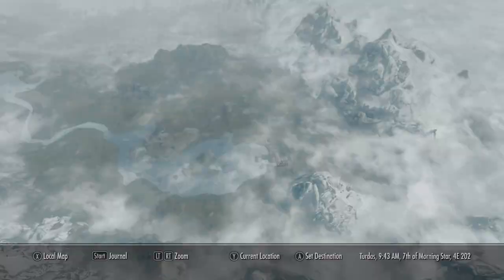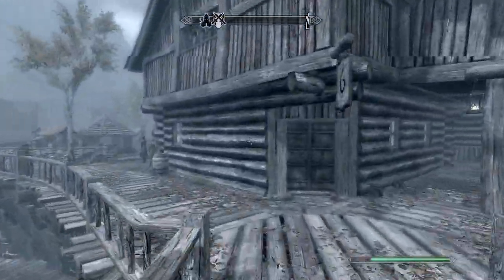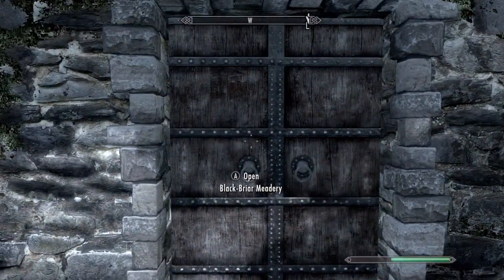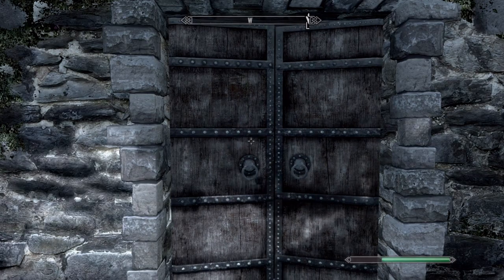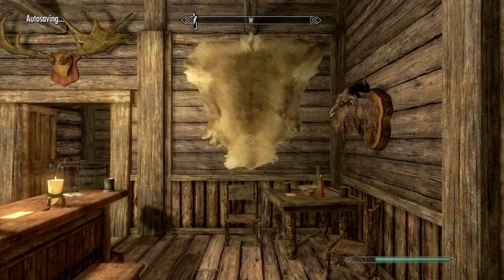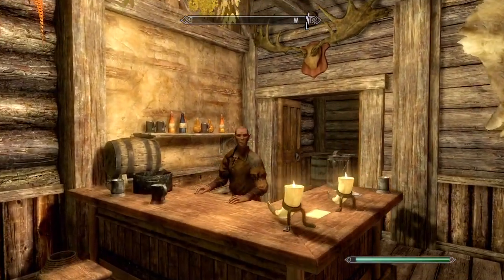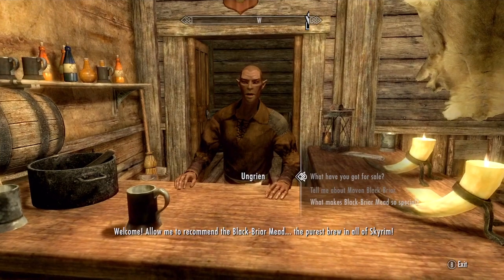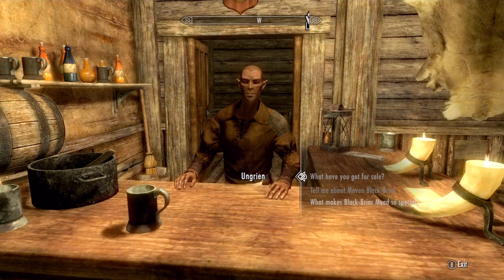Skyrim - How to get 100 Speech (PATCHED!)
I will definitely be doing some more Skyrim videos since it is such a great game! If you wanna see more, "How to get 100" in a certain skill videos, don't worry, I have a few in the works ;)

P.S. I know there are videos out there already but I am going to do some more of these either way just to help out the people who still haven't seen them :)